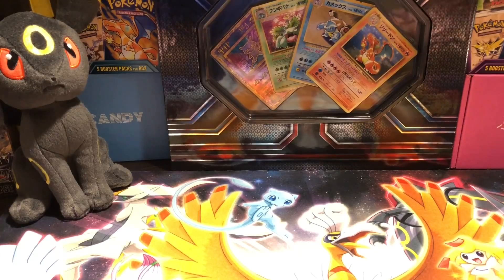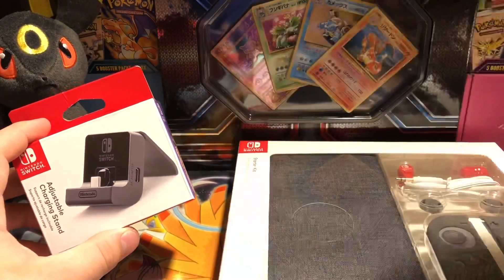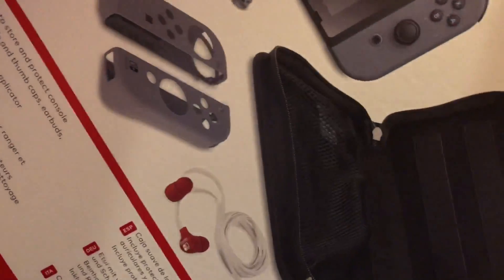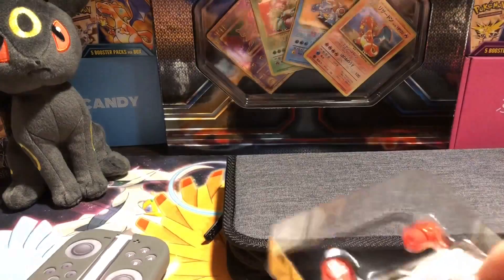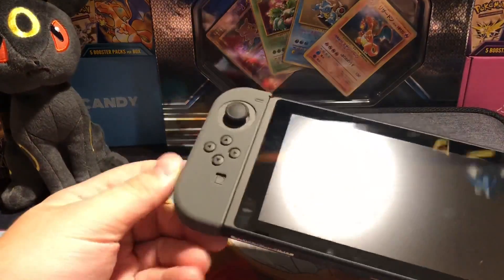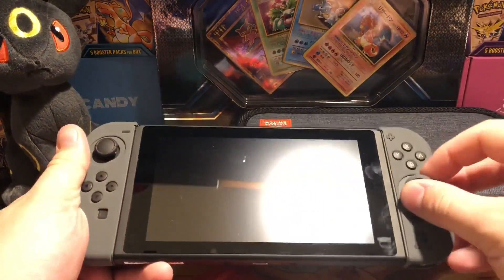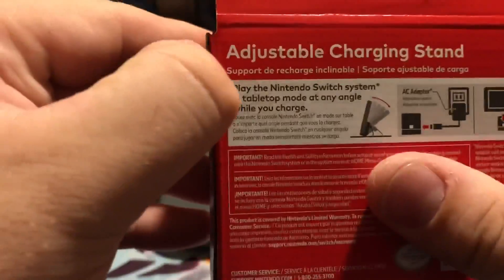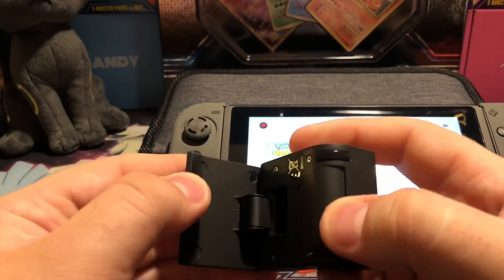Nintendo STARTER KIT + CHARGING STAND **Unboxing and Review!**